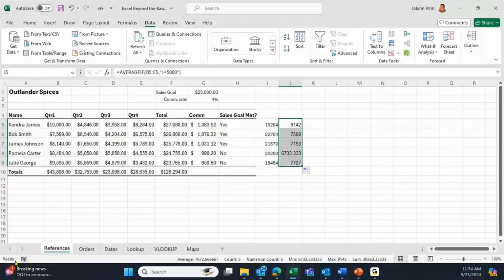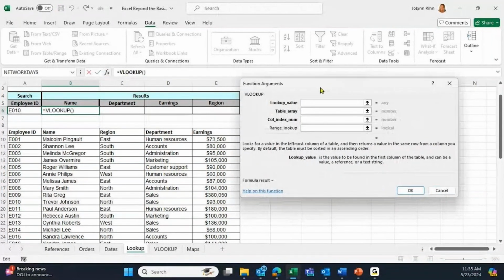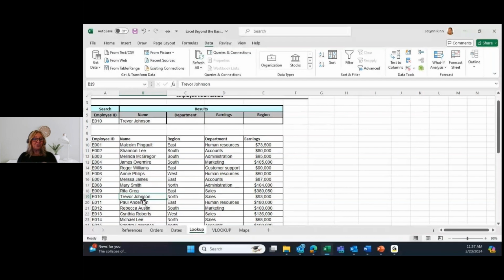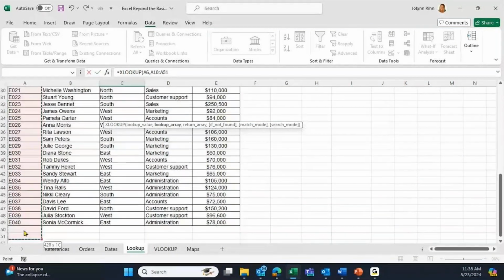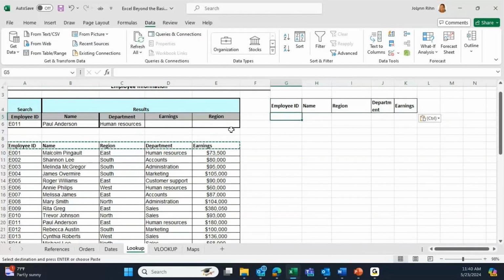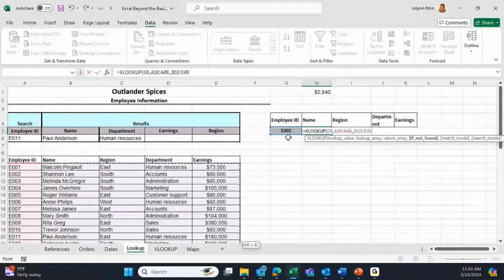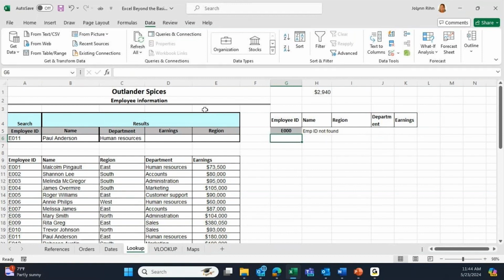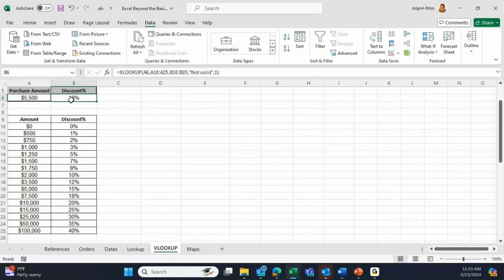How to Use vLookup and xLookup Functions in Excel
Watch this training clip to learn how to use the Lookup function, including VLOOKUP and XLOOKUP, to retrieve specific information from large datasets.